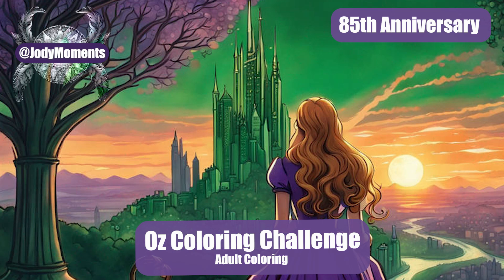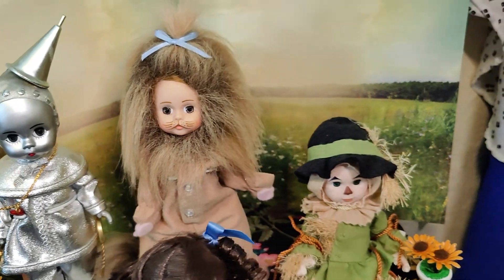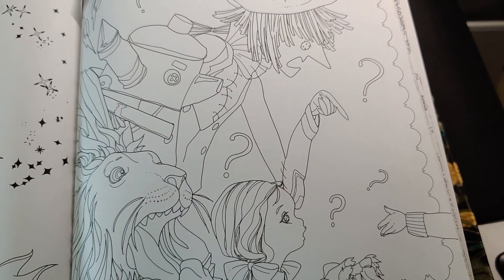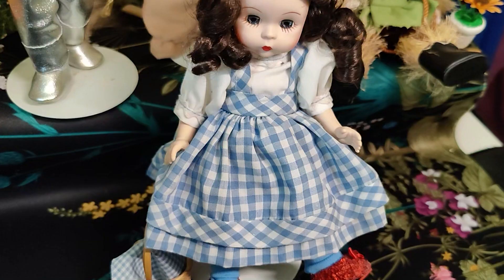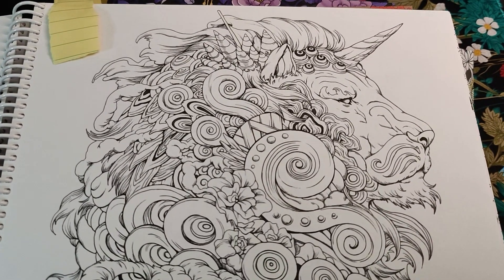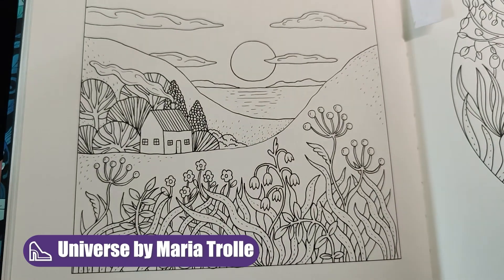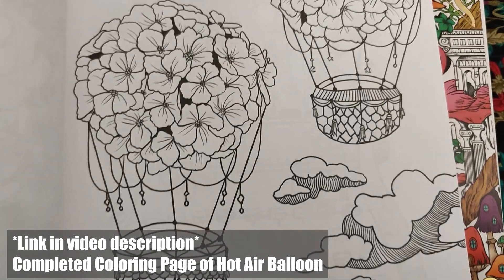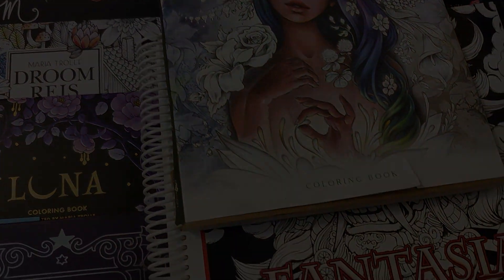The Wizard of Oz Coloring Adventure | Adult Coloring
Step into the magical world of Oz to celebrate the 85th anniversary in August. In this video, I'll share some enchanting coloring pages inspired by the beloved characters and mystical elements of this timeless classic. From Dorothy and her friends to the Emerald City and beyond, these pages capture the mystery of Oz.  I also have some adorable Madame Alexander Wizard of Oz dolls I share in this video. I hope you'll join me in coloring pages that celebration this timeless story.

00:00 - Introduction
00:32 - Wizard of Oz Dolls
00:58 - Book 1
02:01 - Book 2
02:20 - Book 3
03:14 - Book 4
03:51 - Book 5
04:12 - Book 6
04:26 - Book 7
04:47 - Book 8
05:27 - Book 9